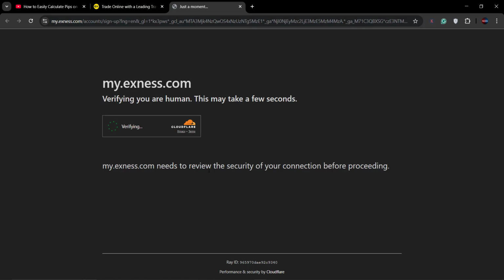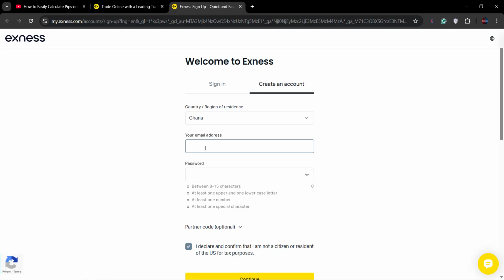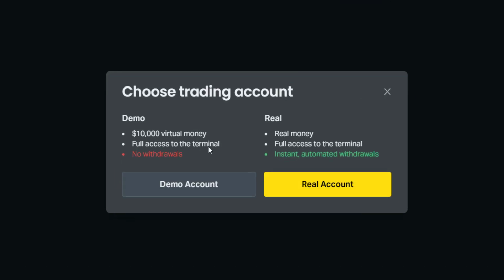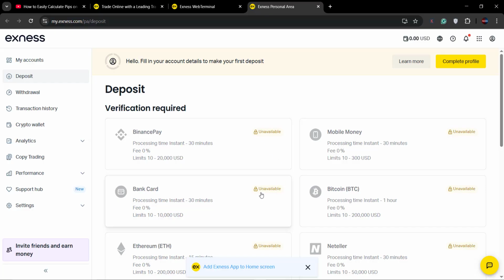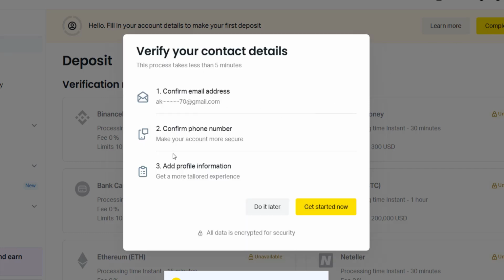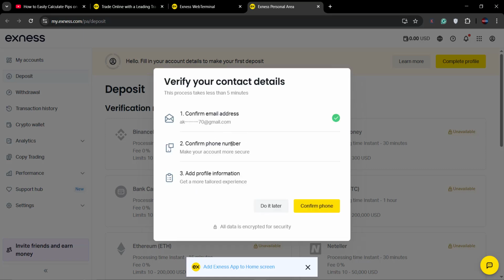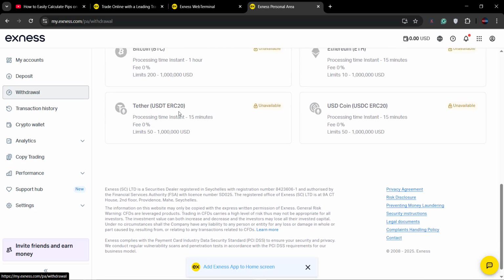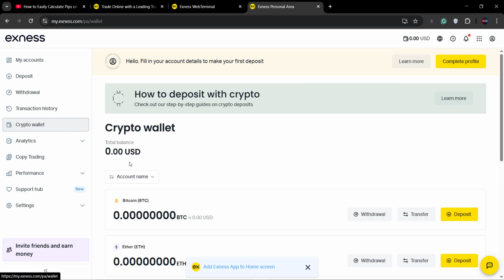How to Create Exness Account In 2 Minutes (2025)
This video will help you learn how to create an account on exness platform and start trading with no difficulty. It is a step by step tutorial.